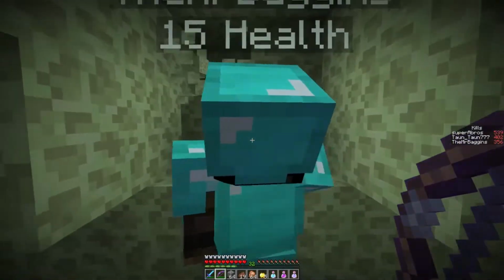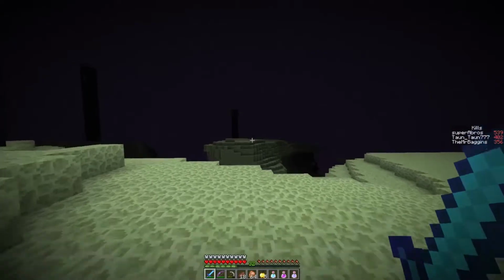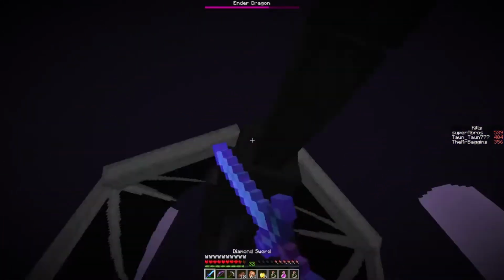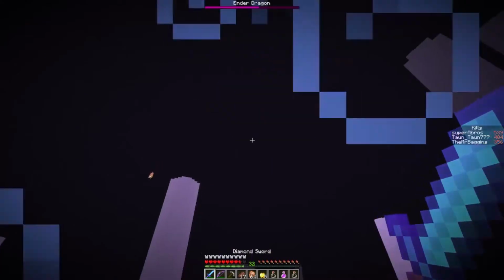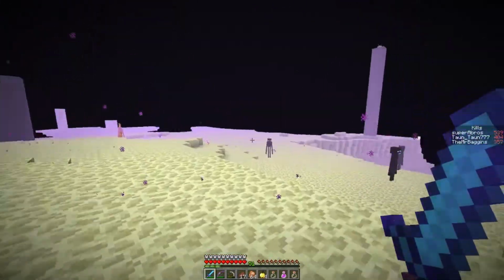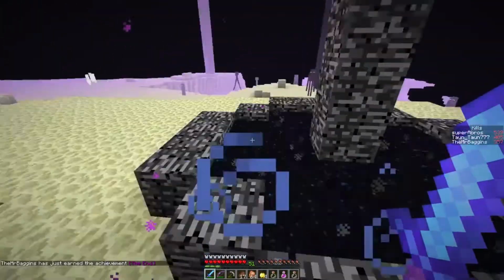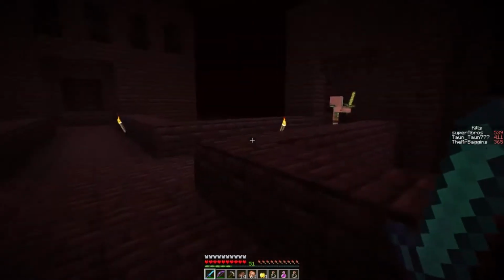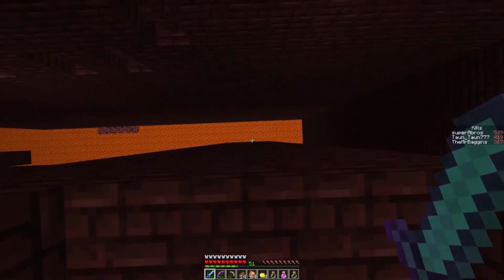Quest of Three Episode 14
We defeat the second boss in our Quest for the Three!

This is a video series that me and my brother are doing to see if we can work together in a video series.

The  map is a normal 1.8 Survival map and we are playing on a server we have on MCProHosting.

Intro music was from Capital Kings' Single "Into the Wild"